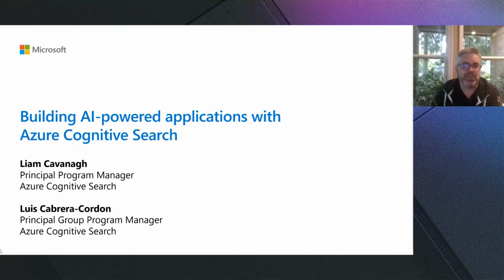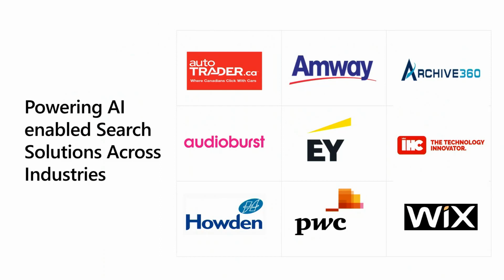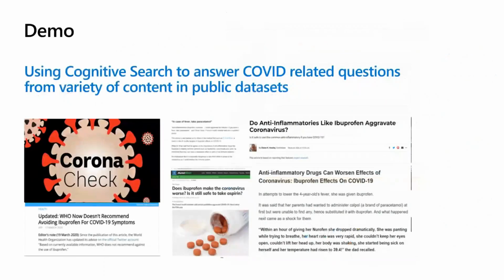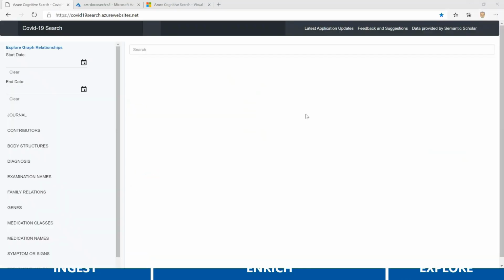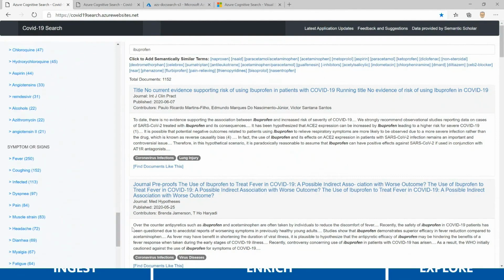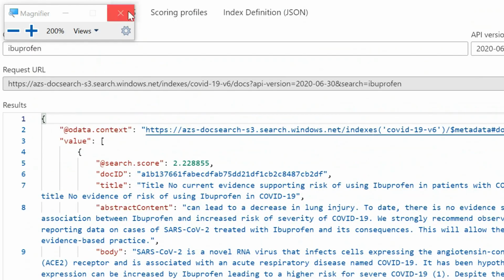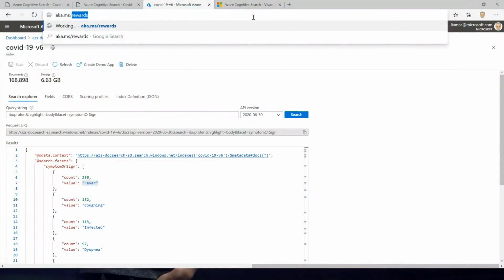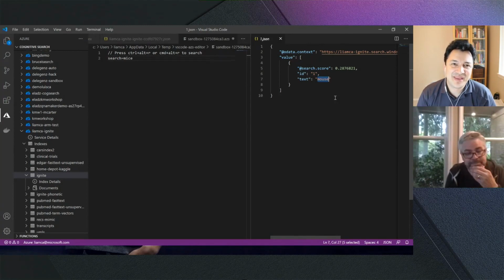Building AI-powered applications with Azure Cognitive Search | DB103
Azure Cognitive Search allows customers to find relevant content and insights in your application. In this session, we take an open dataset of research papers on COVID-19 and leverage Azure Cognitive Search to help first responders and medical professionals better search through all types of content and make sense of the research. We will dive into the techniques used and share samples, so you can walk away with the understanding of how to build a similar solution using Cognitive Search.